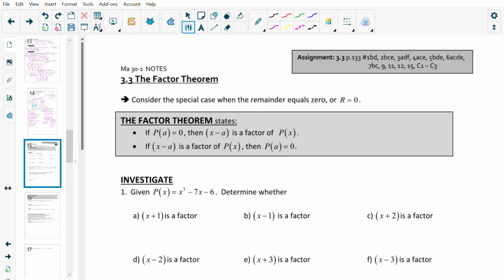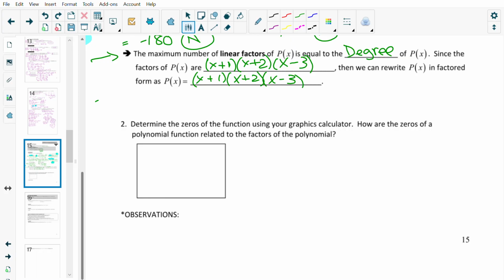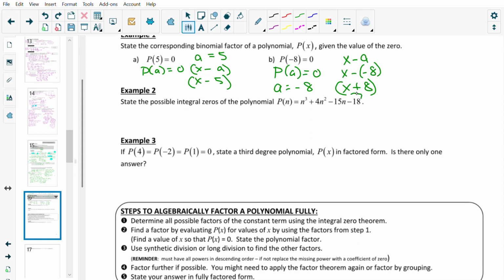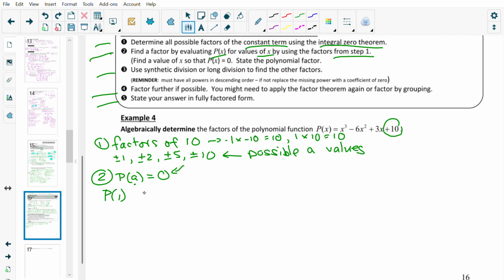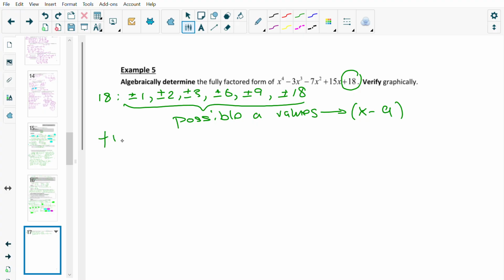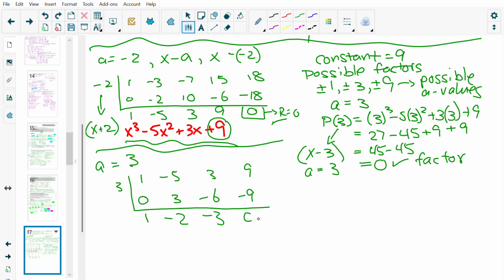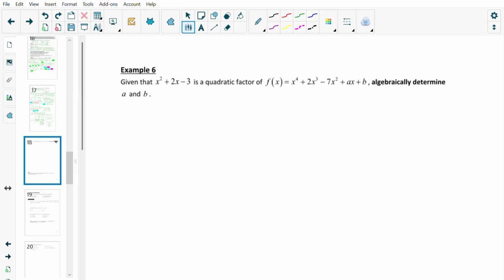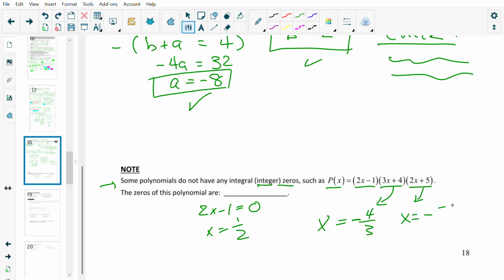3.3e The Factor Theorem